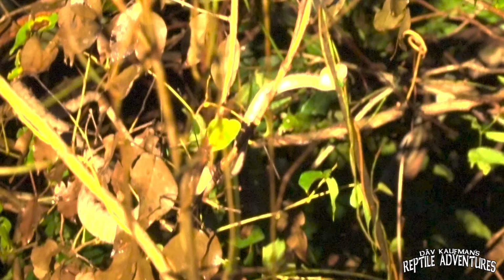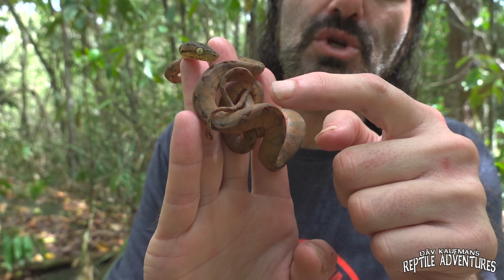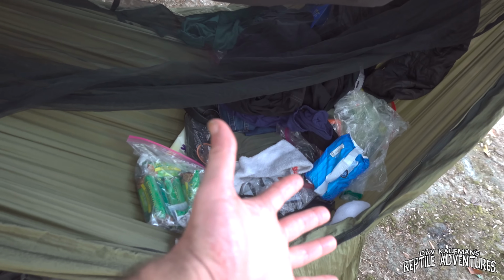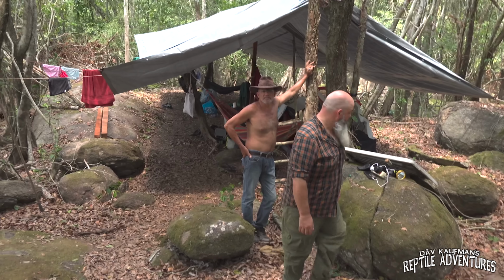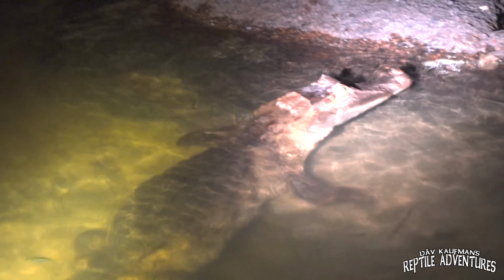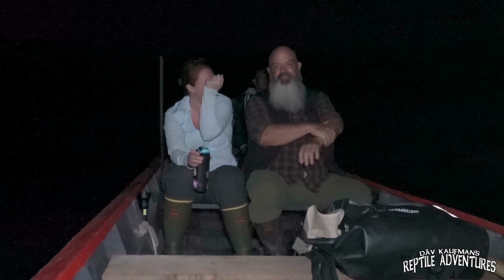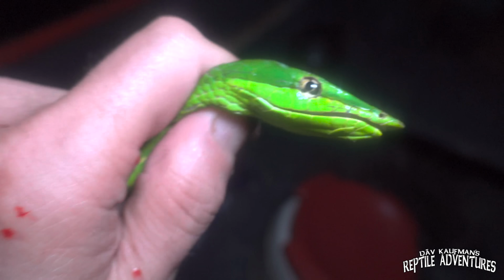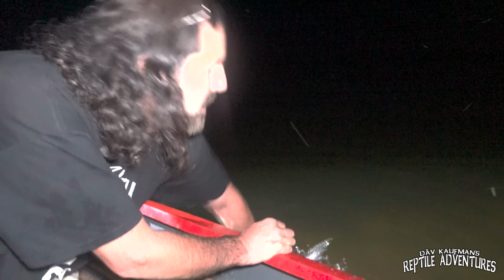BITTEN BY A VENOMOUS SNAKE IN SURINAME!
Suriname is home to many snakes, lizards, and other reptiles, and in this video, I introduce you to what it takes to live in the amazon rainforest, and head down the river at night to see how many reptile and amphibian species we can find, and then I get bit by the mildly venomous vine snake. So what happens next? Do I even need medical attention?

Green Room Pythons: @GreenRoomPythons

ALL MY CAMERA GEAR AND REPTILE PRODUCTS I USE